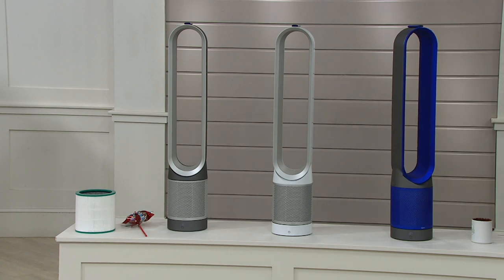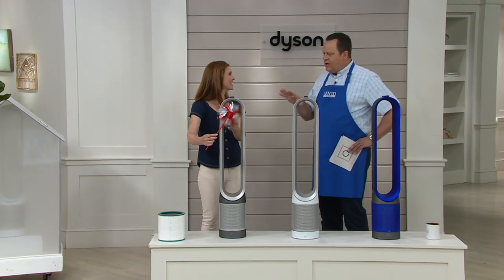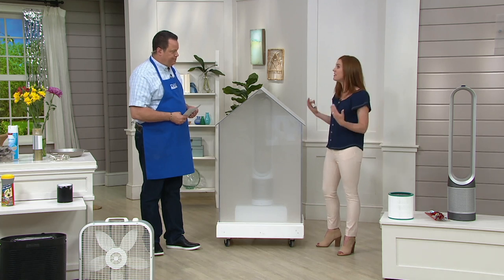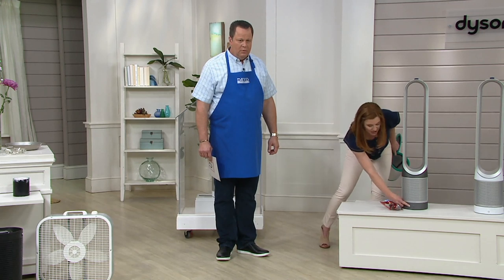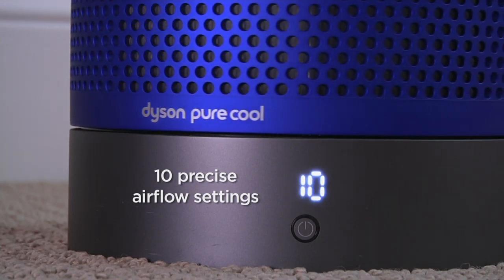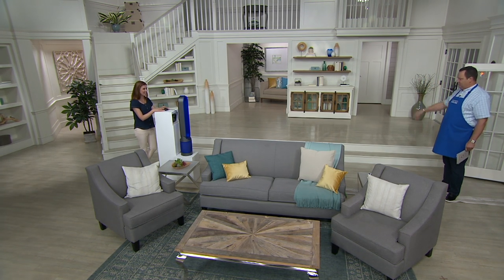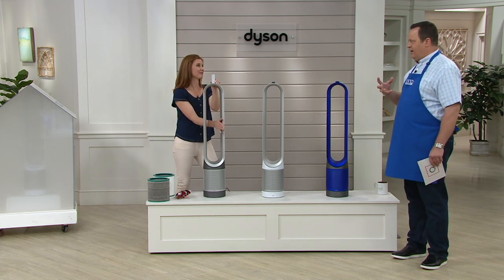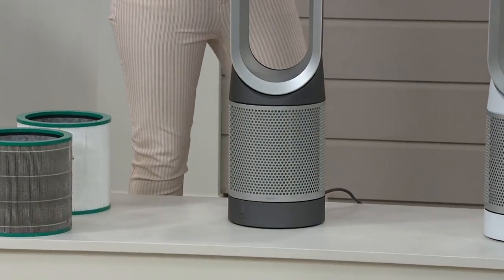Dyson TP01 Pure Cool Tower Fan & Air Purifier on QVC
Dyson TP01 Pure Cool Tower Fan & Air Purifier

A seriously cool double-duty device, the Dyson TP01 Pure Cool combines a tower fan with an air purifier to produce a powerful stream of smooth air. Its Intelligent Purification system monitors your air and reacts precisely with a 360-degree glass HEPA filter that captures up to 99.97% of particles as small as 0.3 micron in size. From Dyson.